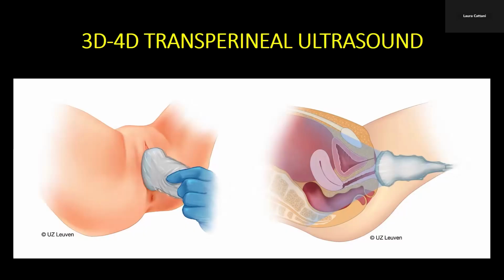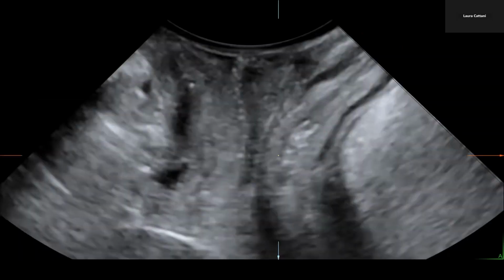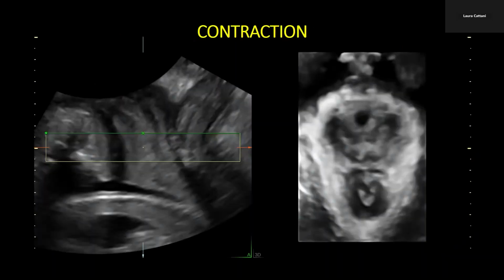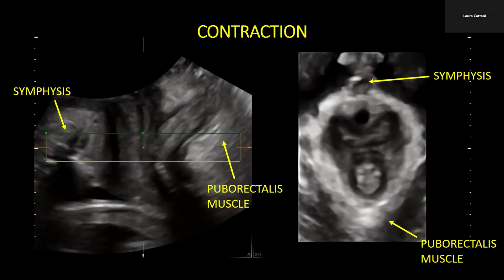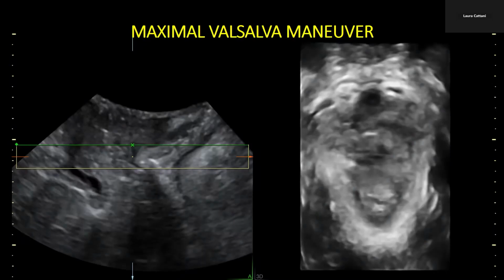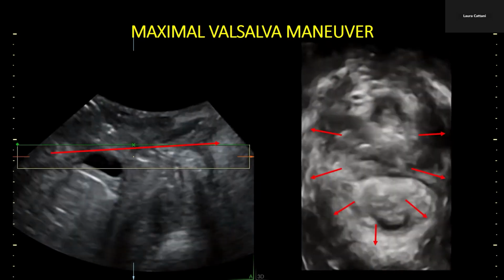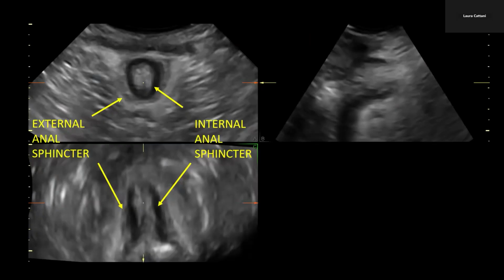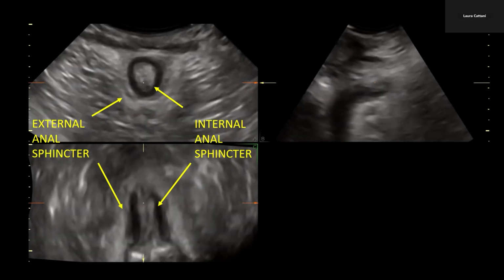3-4D transperineal ultrasound